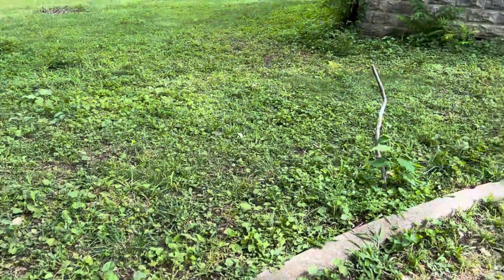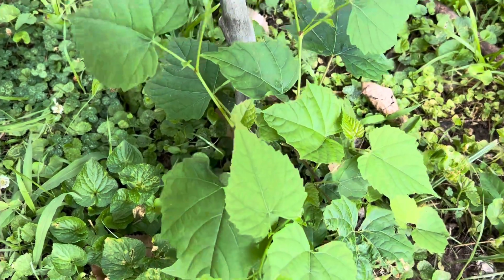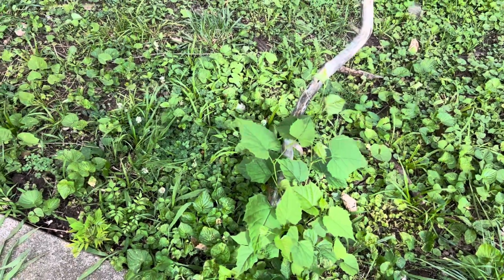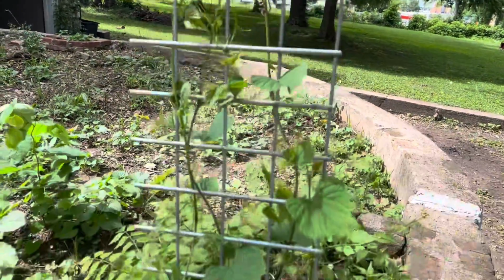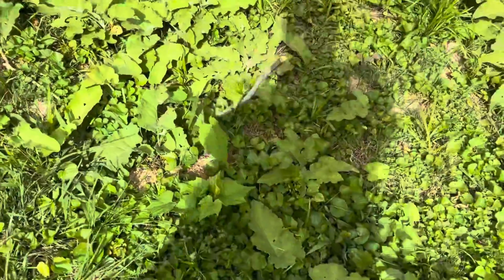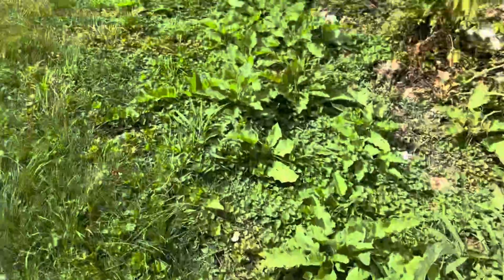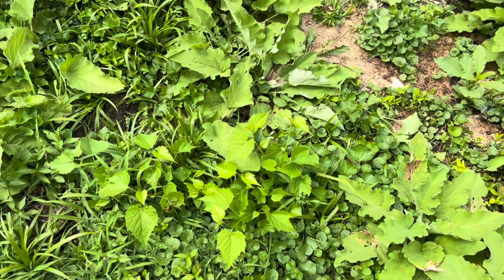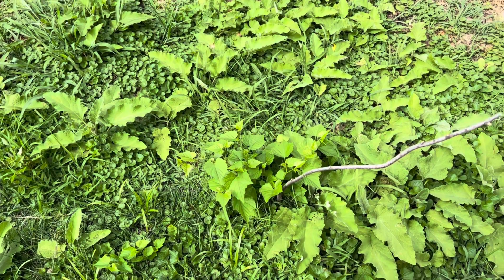How to Cultivate Riparian Grapes!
I always recommend that people first grow what they eat.

Thanks for joining me in the chaos!

For your convenience I have added some amazon affiliate links of items in this and other videos on my channel for those interested in purchasing them (not sponsored or affiliated with the products or their companies, although I would be happy to accept sponsorship):
Soybeans for Planting
Clonex Rooting Hormone Gel
My Smart B-hyve Irrigation controller/Timer
My Water Misting Timer
My Misters
My Pruners
My Tunnel Trellis
My Gazebo Tent Structure: